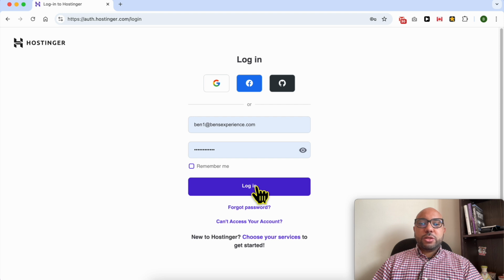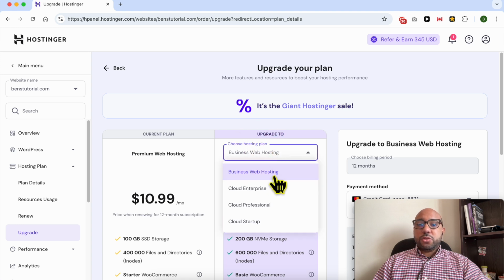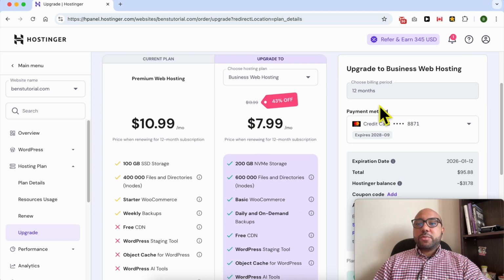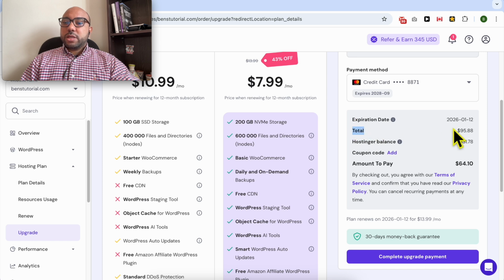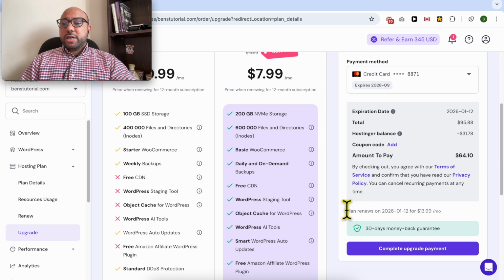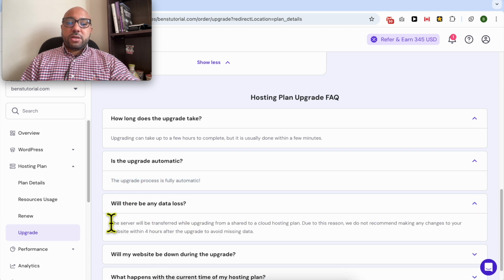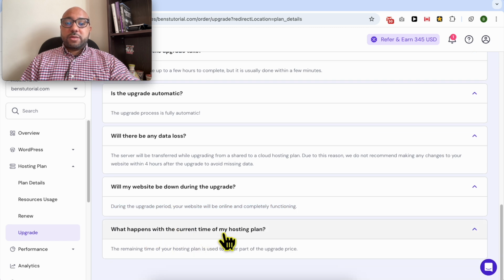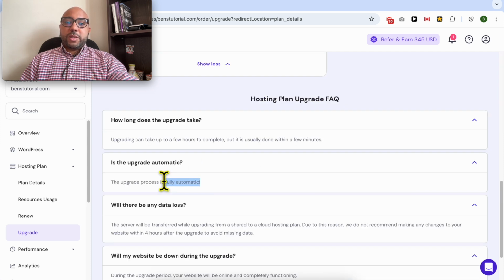How to Upgrade Your Hostinger Hosting Plan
Learn how to upgrade your Hostinger hosting plan step by step in this comprehensive guide. If you're looking to scale up your hosting capabilities, this video explains how to log in to your Hostinger account, manage your current plan, and explore upgraded hosting options like Business Web Hosting or Cloud Hosting plans.

In this tutorial, we'll show you how to:

Navigate to the upgrade section in your Hostinger account.
Compare the details of your current plan with new hosting options.
Select and pay for the desired plan upgrade effortlessly.
Discover how to maximize features such as increased storage, additional website capacity, and other powerful tools available in upgraded plans. You'll also learn about Hostinger balance, payment options, and their money-back guarantee to ensure a smooth transition.

Ready to elevate your website? Follow along as we show you how to upgrade your Hostinger hosting plan today!